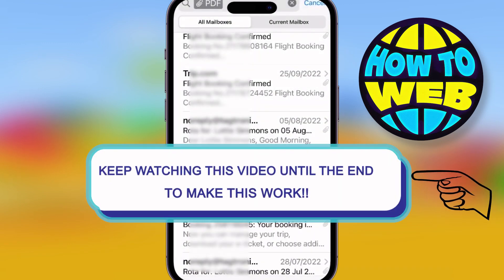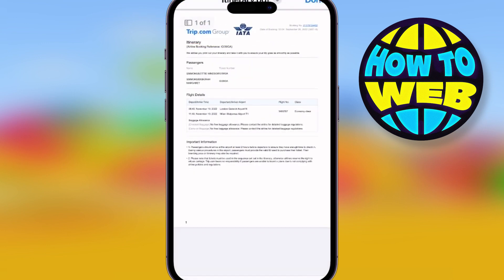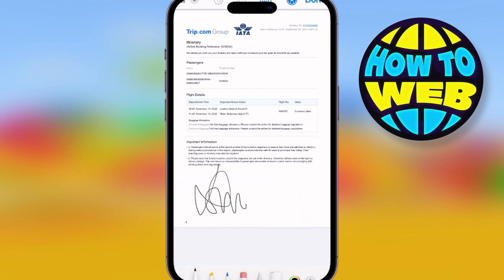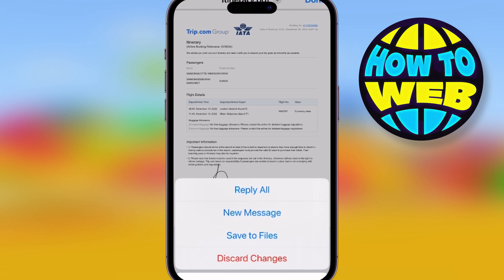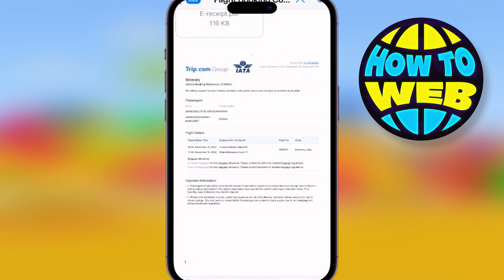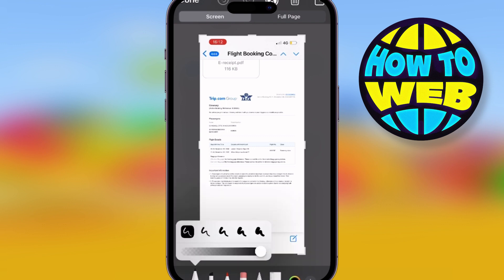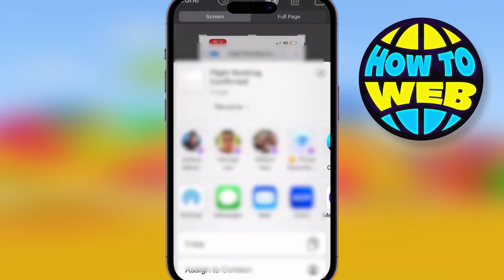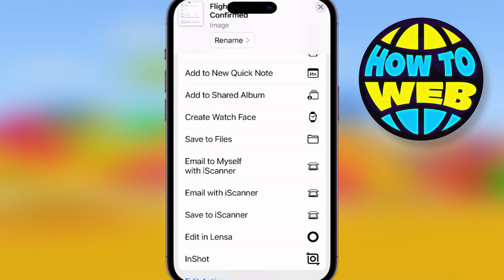How To Sign a Document on iPhone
🎬 Welcome to our How To Sign a Document on iPhone Video!

You can sign a document on your iPhone using the built-in markup tool in the Files app. Here are the steps:

Open the document you want to sign in the Files app.
Tap on the document to open it.
Tap on the markup icon (a pen inside a circle) located in the top right corner of the screen.
Select the signature icon (a squiggly line) from the toolbar at the bottom of the screen.
If you have not created a signature yet, tap on "Add or Remove Signature" and follow the prompts to create a signature.
Once you have a signature saved, tap on the signature icon and select the signature you want to use.
Position the signature where you want it to appear on the document and tap to add it.
Save the document with your signature by tapping on "Done" in the top left corner of the screen, and then tap "Save."
Alternatively, you can use third-party apps such as Adobe Acrobat or DocuSign to sign documents on your iPhone. These apps offer more advanced features such as the ability to add multiple signatures, fill out forms, and send signed documents directly from your iPhone.

I hope you find value in our How To Sign a Document on iPhone Video!